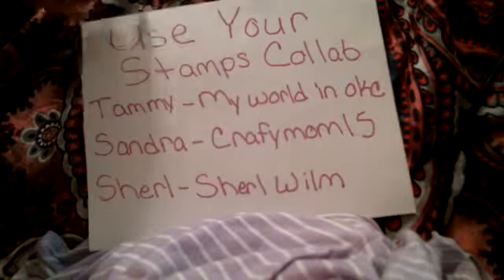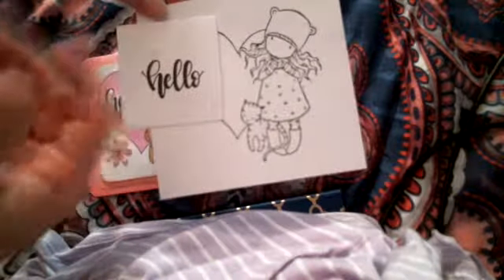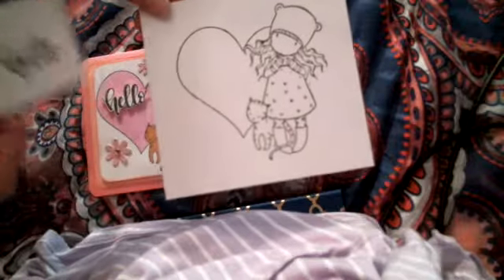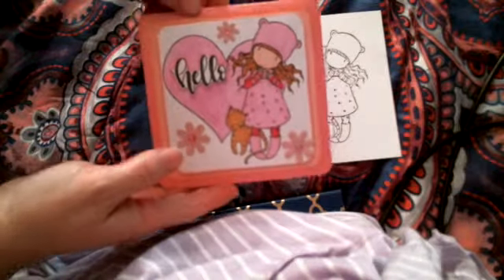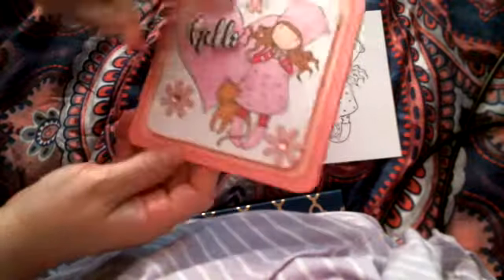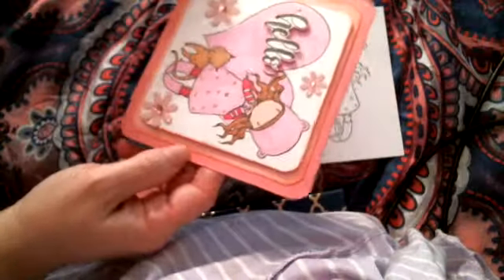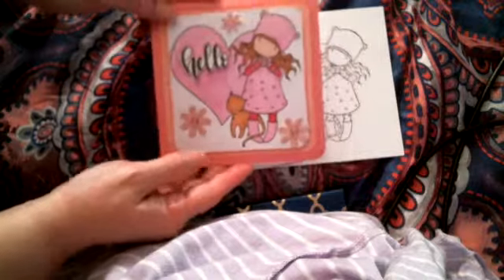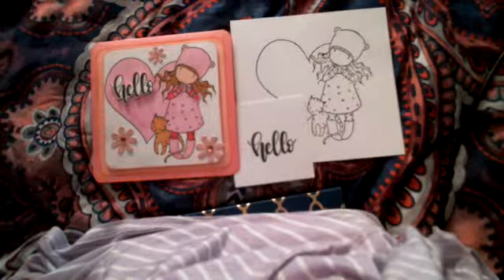Week #3 Use Your Stamps Collab ( A Few Days Late, Sorry)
These Are The Wonderful Hosts